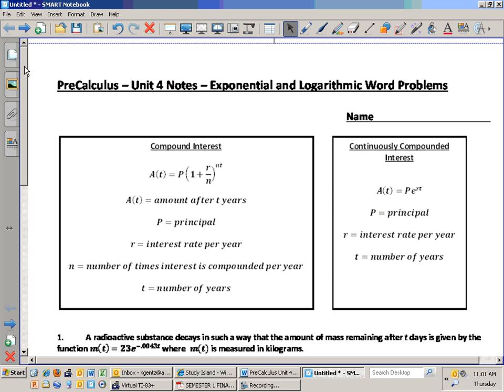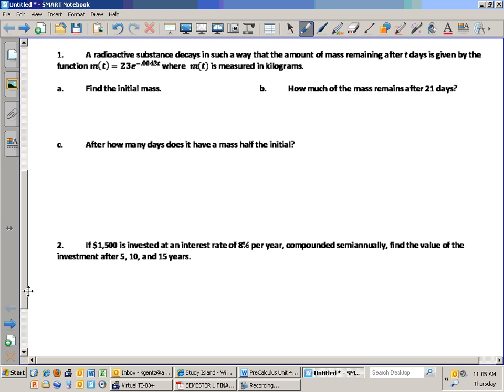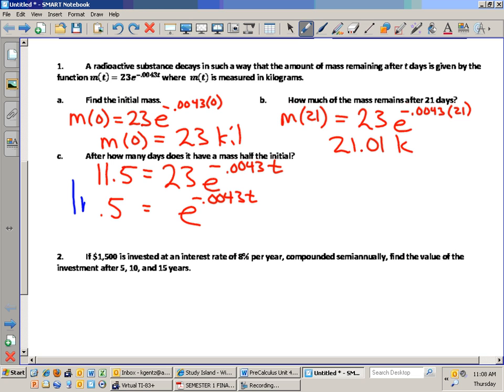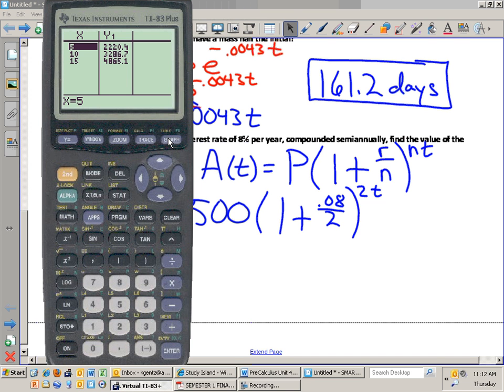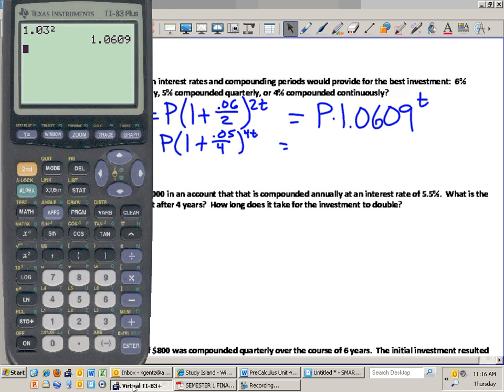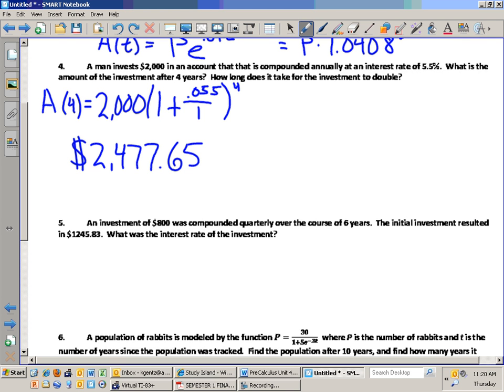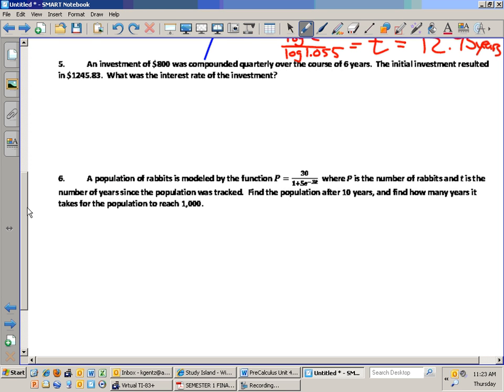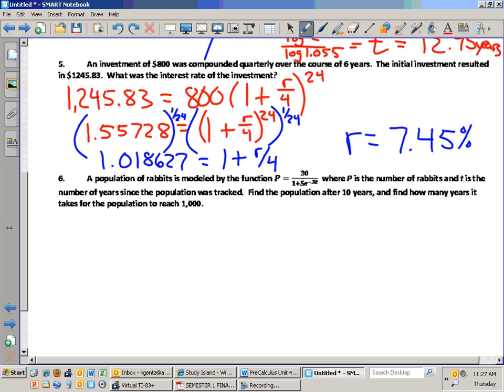Precalculus Unit 4 Notes Exponential and Logarithmic Word Problems.wmv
Precalculus Unit 4 Notes Exponential and Logarithmic Word Problems Compounded Interest Continuously compounded interest